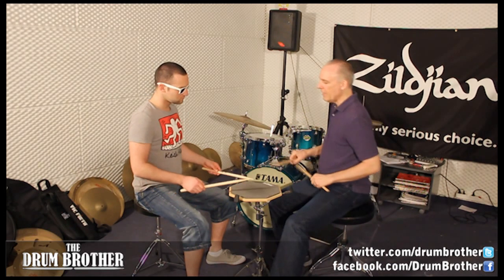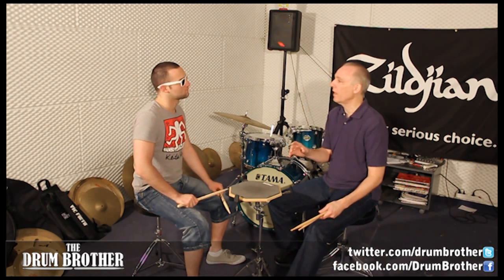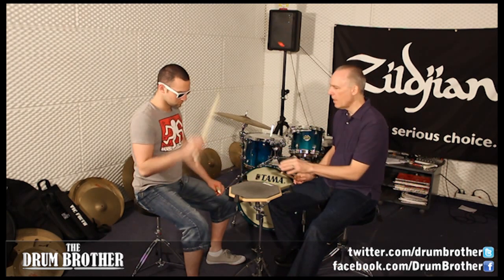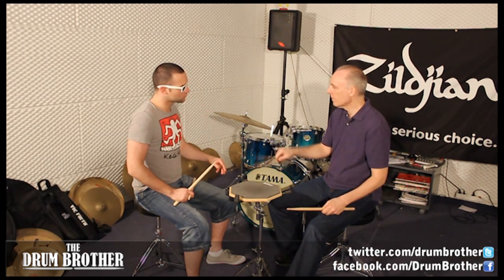Bruce Becker - '9 Stroke Roll Back to Back Rudiment' drum lesson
The great drummer and teacher Bruce Becker shares with us a lesson on how to play the Nine Stroke Roll Back To Back Rudment in Matched grip!

What do Neil Peart, Steve Smith, Dave Weckl, and Bruce Becker have in common. ? All of these drummers have sought the unique insights and perspective on balance and motion from drum "guru" Freddie Gruber.

Gruber's reputation rests upon an approach that stresses a more efficient use of the drummer's anatomy. Gruber has often been referred to as the "zen" master of teaching. This rare insight into this approach was spurred on by Freddie's close 40 year friendship with Buddy Rich. It can clearly be seen in Buddy's playing.

Bruce started his studies with Freddie back in 1977. It was at this time when Freddie's activity was at its height. Bruce not only studied for 8 years, but watched Freddie teach. Over the years Bruce was present for hundreds of students and became increasingly aware of the value of Freddie's approach. He was also able to watch the evolution and changes Freddie made in response to musical styles and drum innovations of the time. "I was there at a unique time during the late 70's and mid 80's. The pace at which I saw Mr. Gruber evolve was mind boggling. I would literally spend hours and hang. and this went on for years", Bruce recounts in a June '93 interview in Belgo Beat (Belgian Drum Magazine).

Upon relocating to Europe in 1992, Bruce spent quite a bit of time traveling with Gruber. Together they did a series of Clinic and Masterclasses in Belgium, the Netherlands and Germany. While Gruber would pontificate, Bruce would demonstrate on the drums. At this time Bruce also became the Head of the Drum Dept. at A.I.M. (American Institute of Music) in Vienna, Austria. There he spent time actively putting his thoughts and concepts together based on all that Gruber had shared with him.

Bruce's conceptual approach and unique ability yields great results. His equation is Balance + Motion = Emotion. He offers the most comprehensive insight into the teachings of Mr. Gruber, and has been teaching since '82. Since returning to Los Angeles, Bruce teaches privately and has a steady stream of working drummers.

Bruce has worked with diverse artists such as Suzanne Somers, Beach Boy Family and Friends, Andy Sheppard, Deborah Henson-Conant, David Becker, Joe DiOrio, Herb Ellis, Barbara Dennerlein, Suns of the Dead, and Frank Gambale.